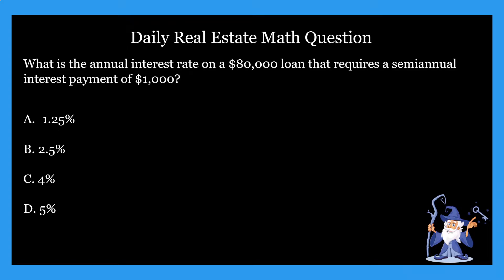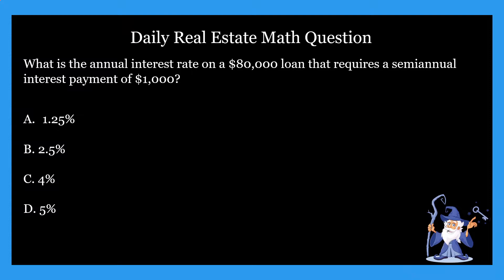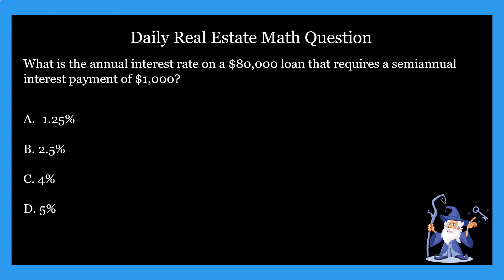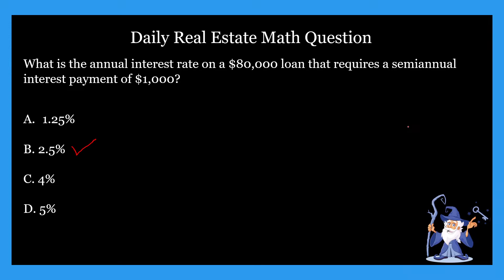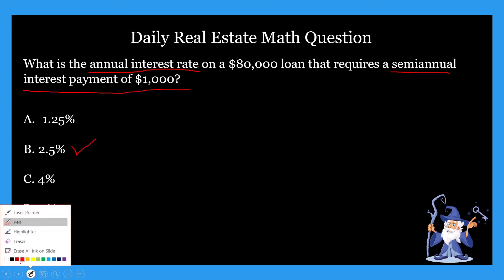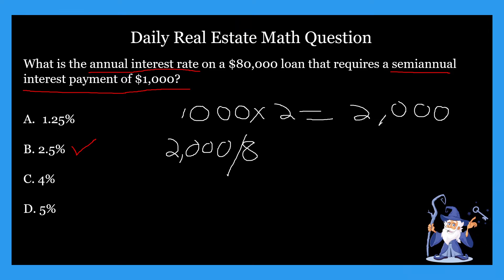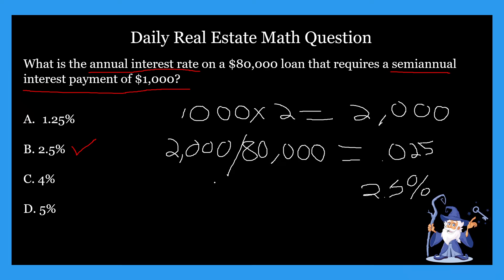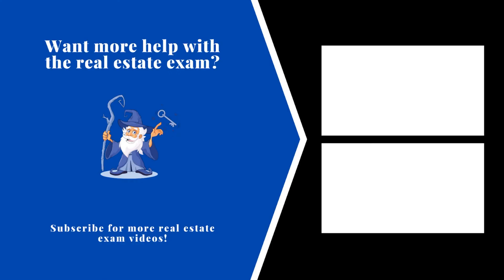Real Estate Math Question #29 - Interest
In this video, and during this week we are covering interest problems.